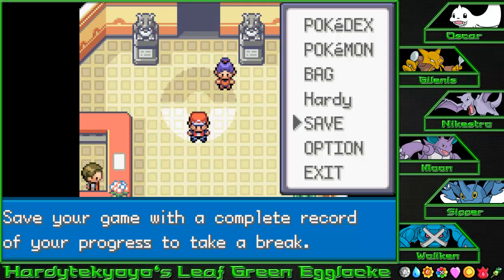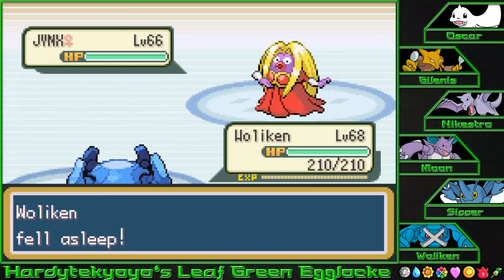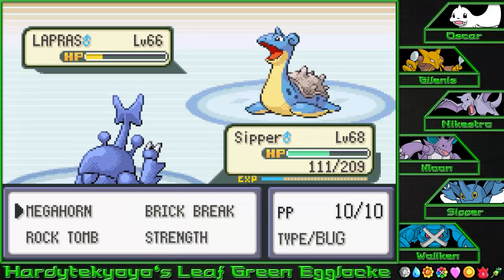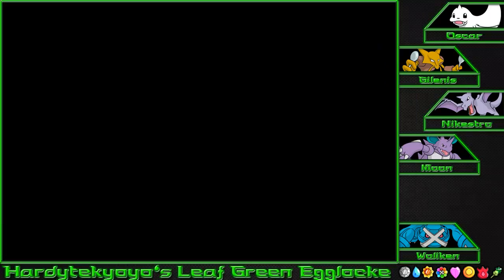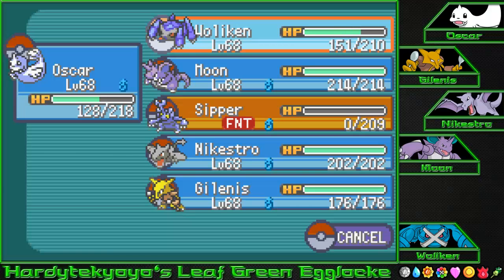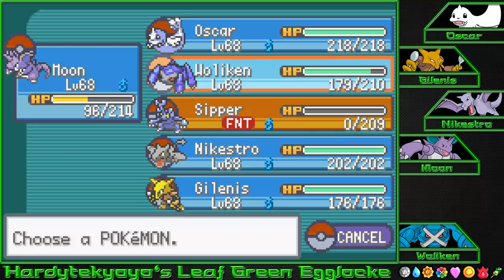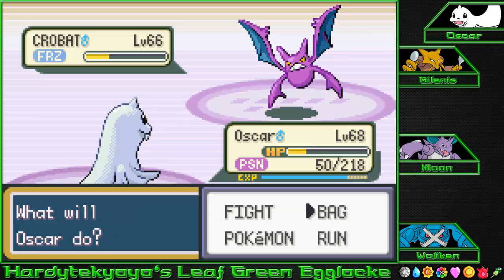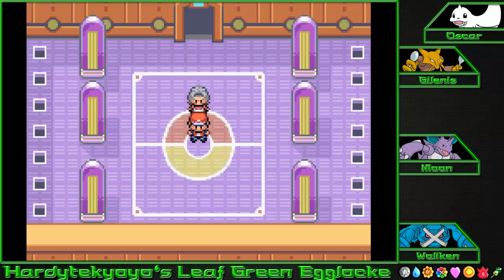Pokemon Leaf Green Egglocke Part 25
Blood will be shed to reach immortality. For those who fight until the last move, die heros in our hearts. Follow a young boys journey as he challenges the fearsome four. But with the will and determination to become champion, and his pokemon friends by his side, can anything stop him from achieving his dream? Yes, a critical hit...or two...or six

Just open your rom in visualboy advanced and go File, Import, Battery File and your set :)
P.S. Make sure the rom and sav file have EXACTLY the same name